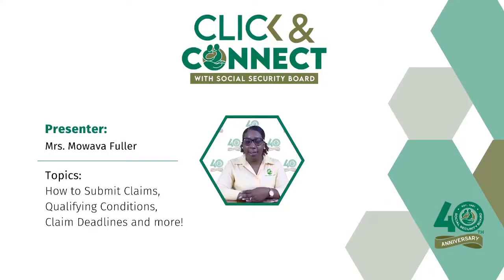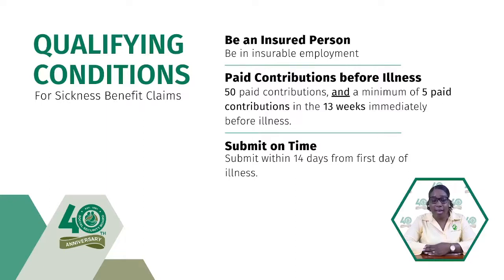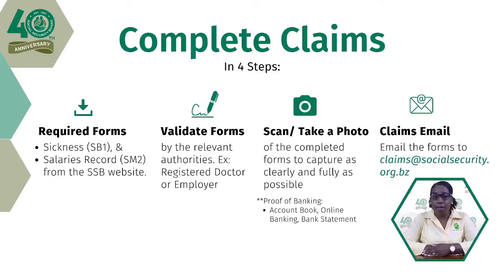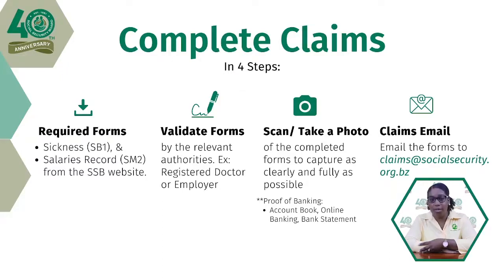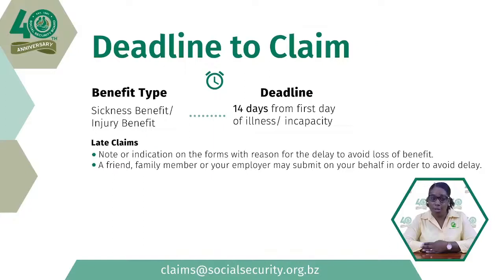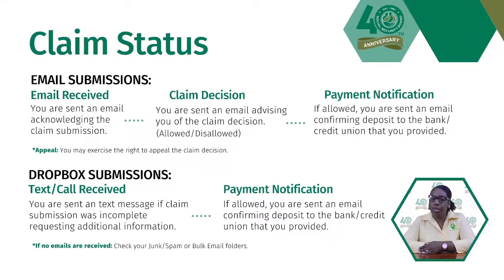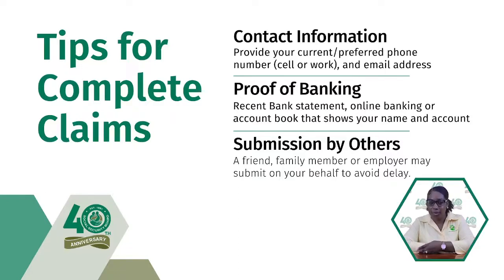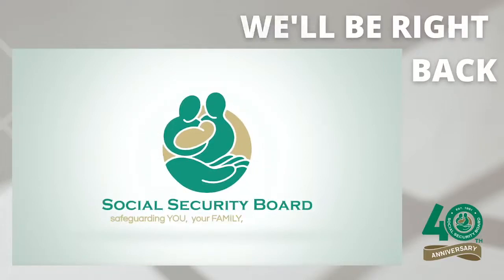HOW TO SUBMIT SICKNESS CLAIMS: Deadlines, qualifying conditions and more!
Check out the very first episode of Click & Connect for details on Sickness Benefits & Claim Submissions:
• Qualifying Conditions & Deadlines
• Knowing Your Claim Status
• Q&A segment and more!